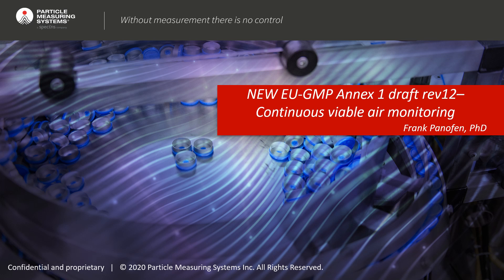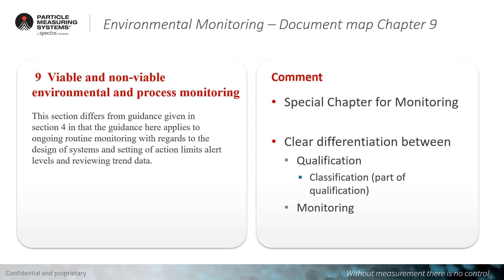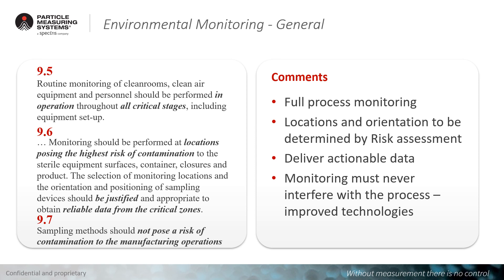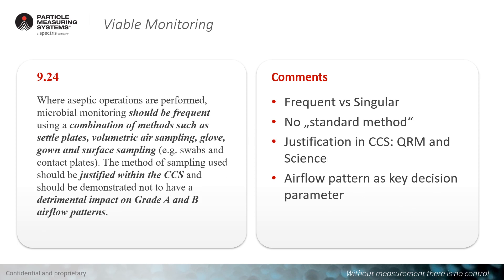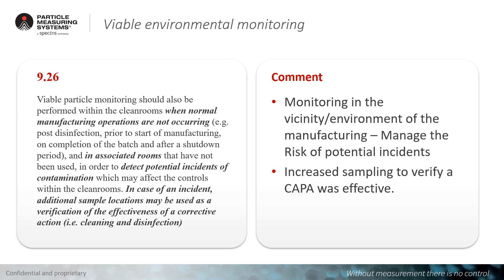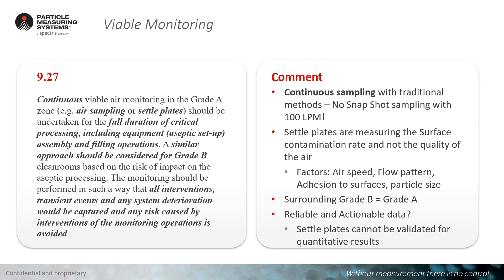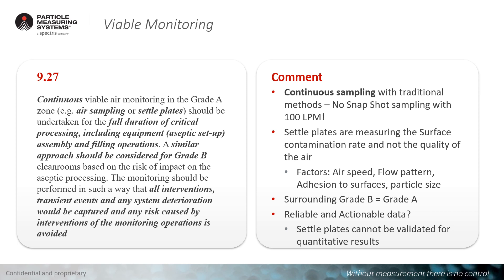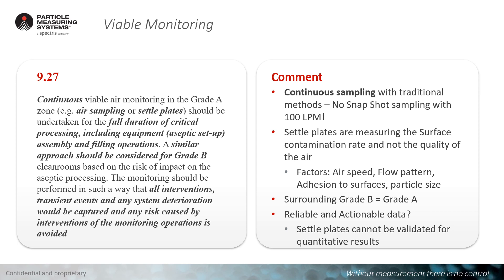Annex 1 2020 Update: Continuous Viable Monitoring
Learn about the currently drafted sections in Annex 1 that deal with viable monitoring requirements and future expectations by watching this brief video.

Learn more about continuous monitoring or the Biocapt Single Use Impactor